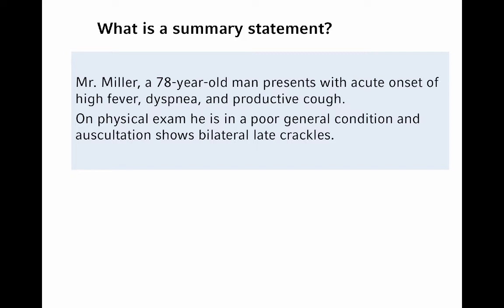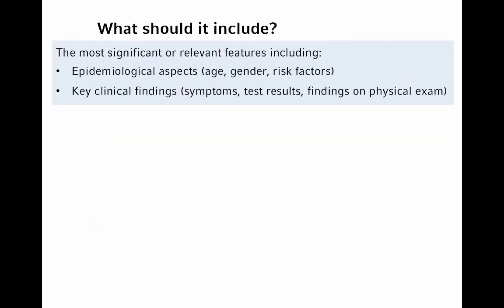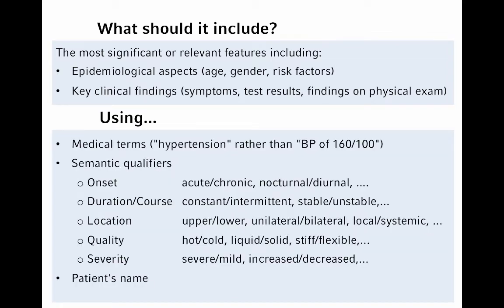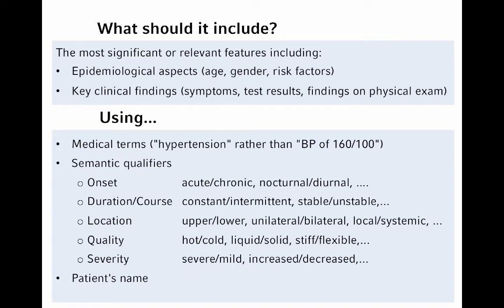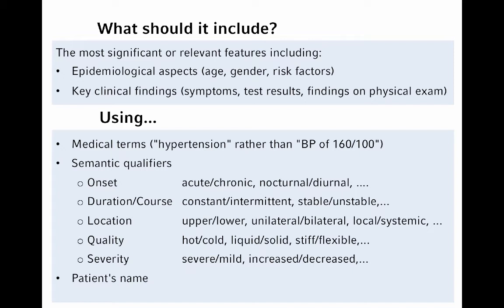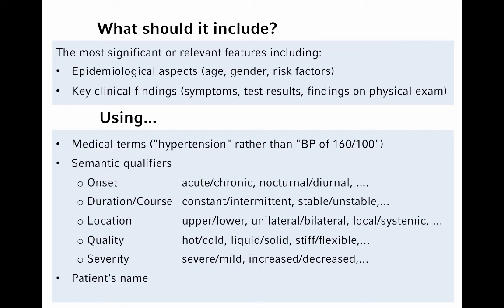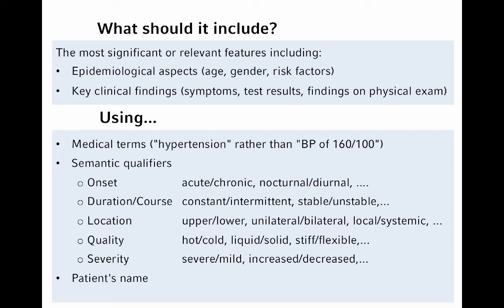How to write a Summary Statement about a virtual patient